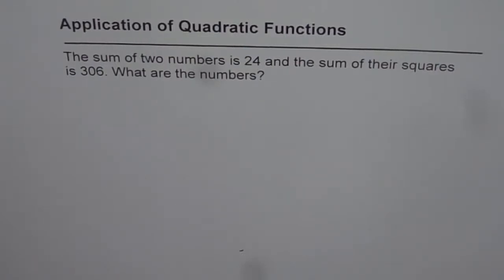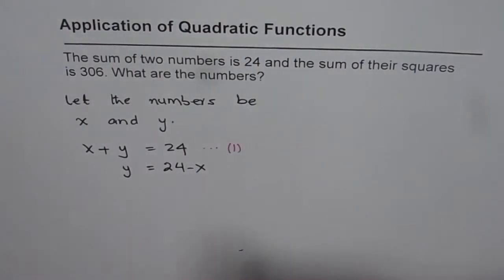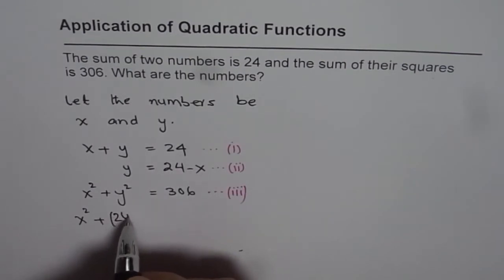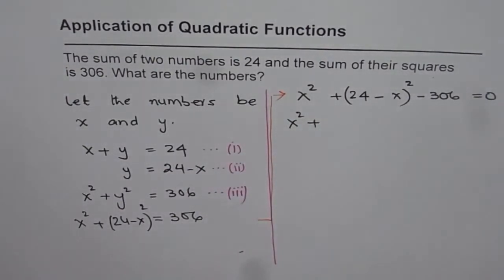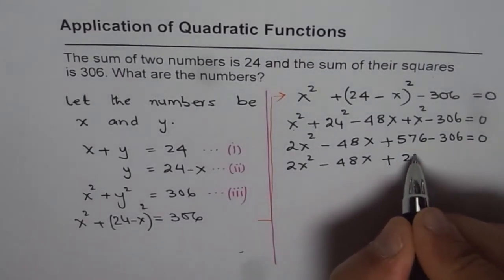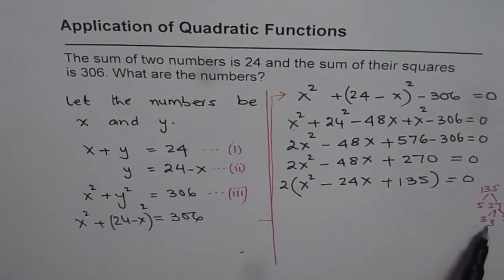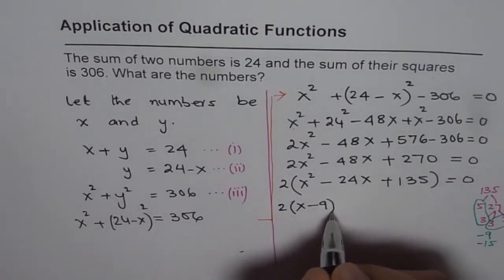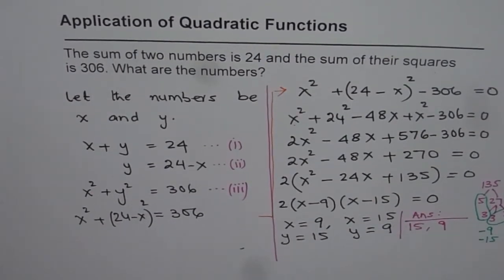Quadratic Application Sum of Square